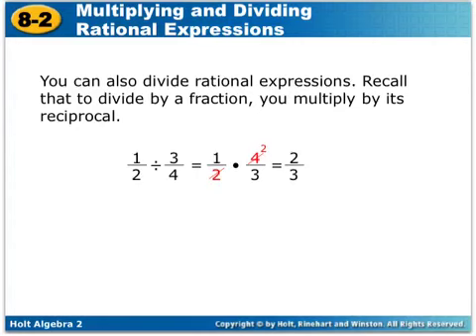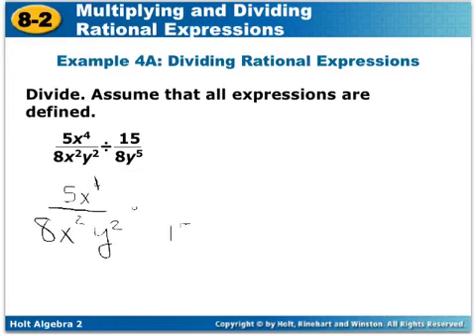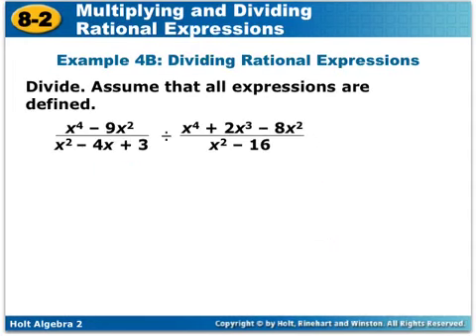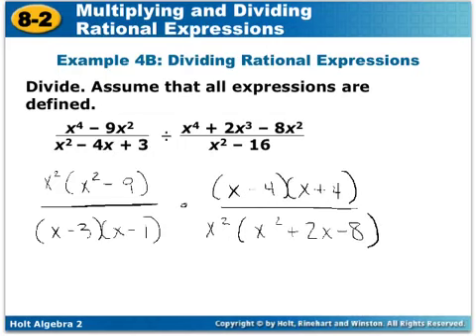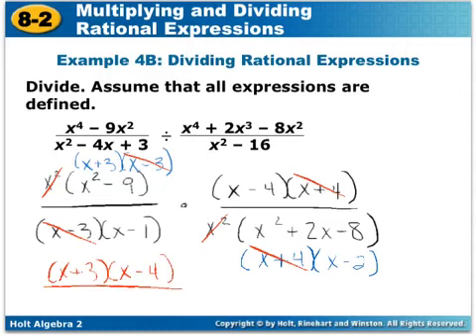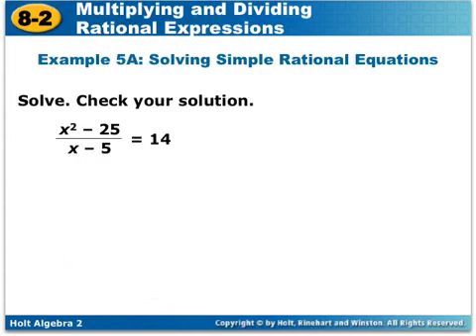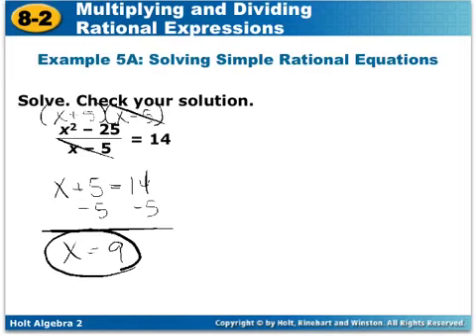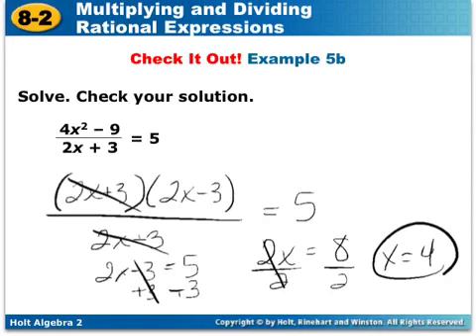8-2 mult and div rational expressions